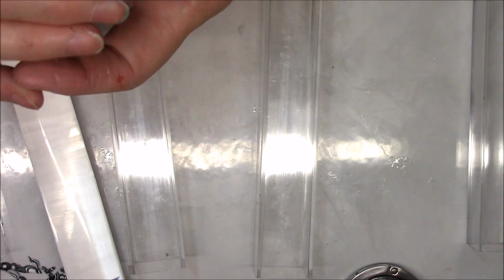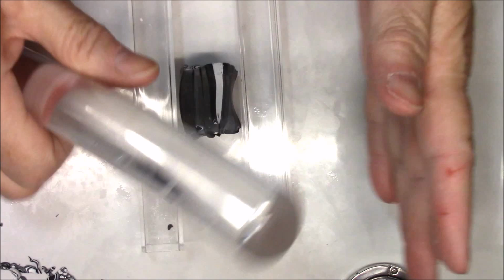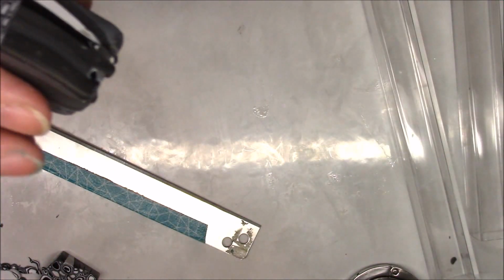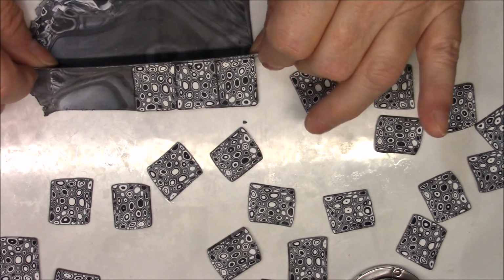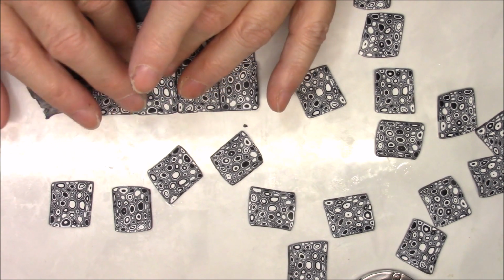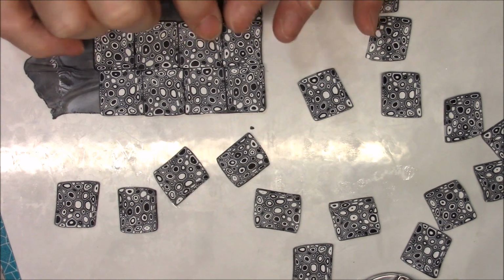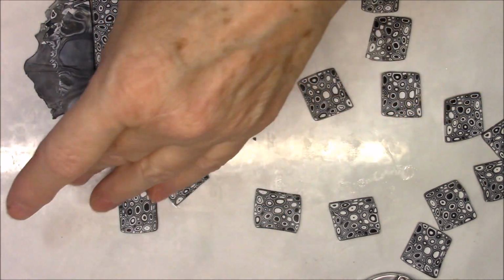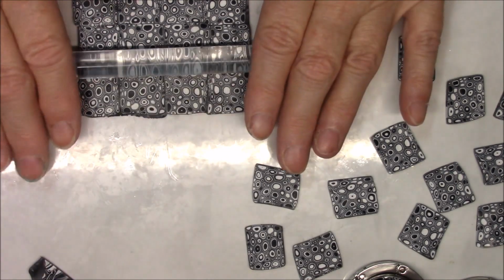Making a Polymer Clay Veneer